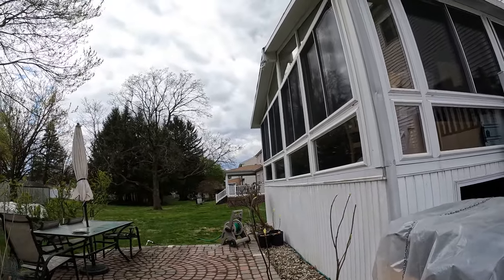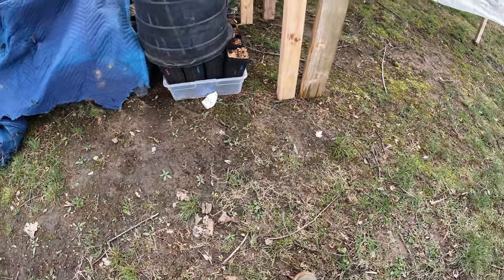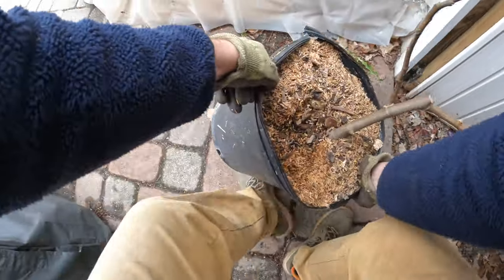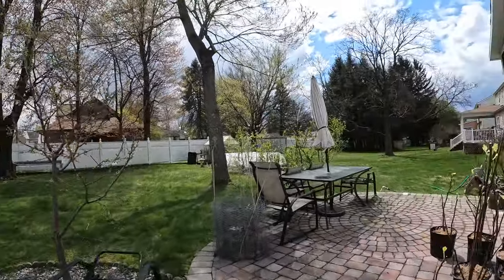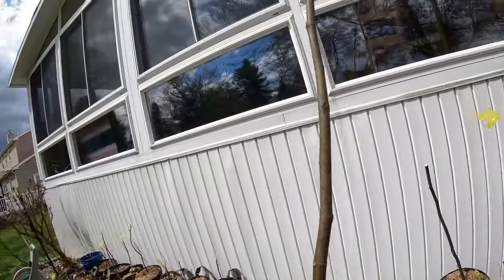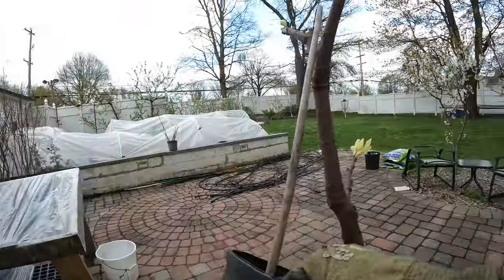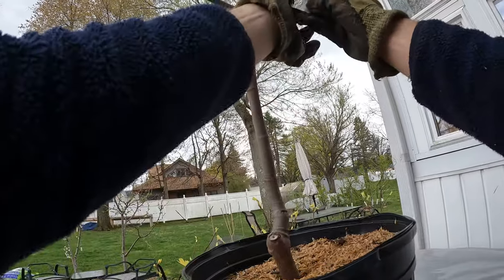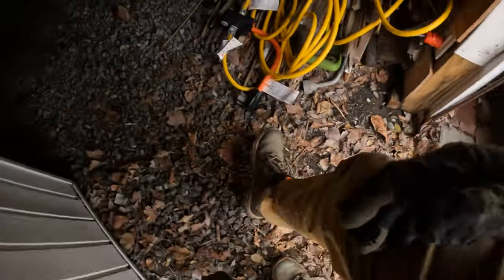The 2022 Fig Shuffle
Join me for the 2022 fig shuffle. Every year crazy people like me move their fig trees in and out of cold storage. This keeps potted trees away from very cold temperatures and allows growers in colder places to grow fig trees.

Our Shop!